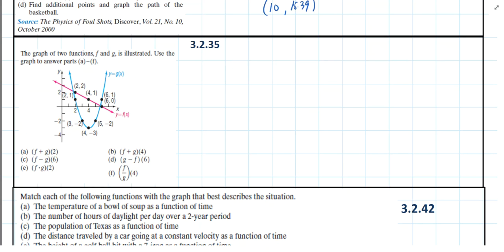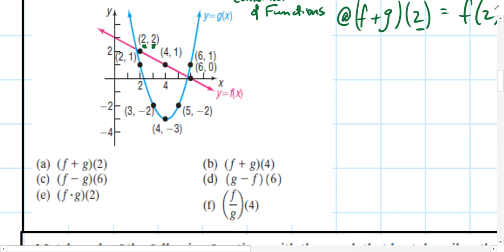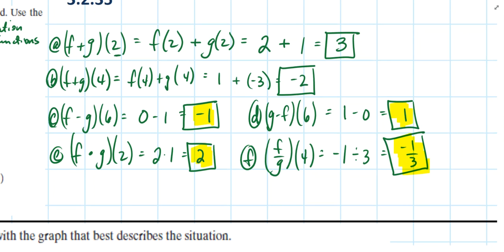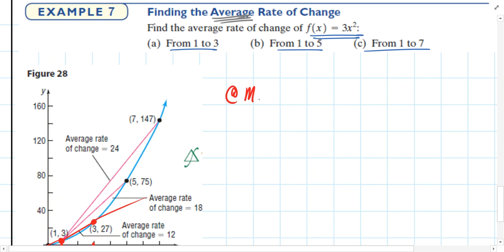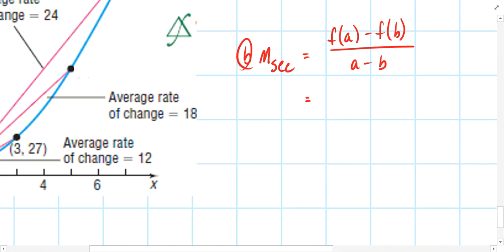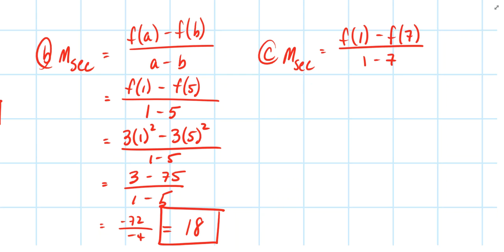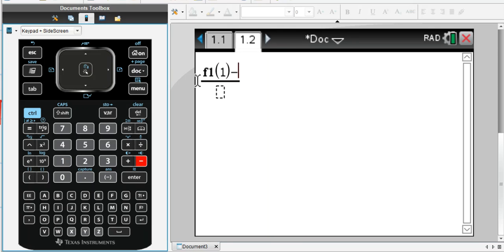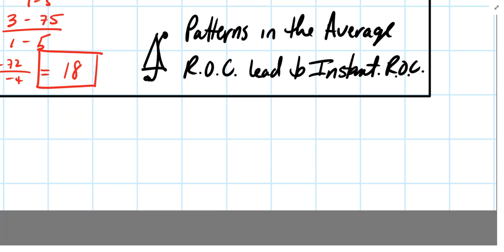U2 P2 L1 video 3 Applications, Function Notation, and Average Rate of Change